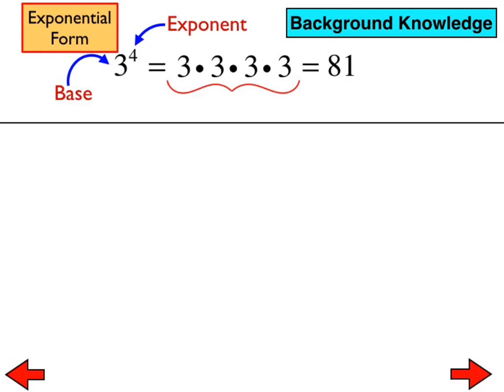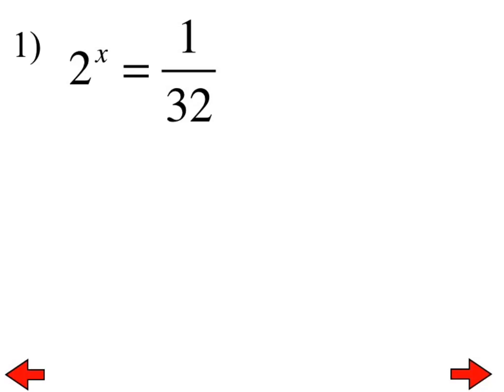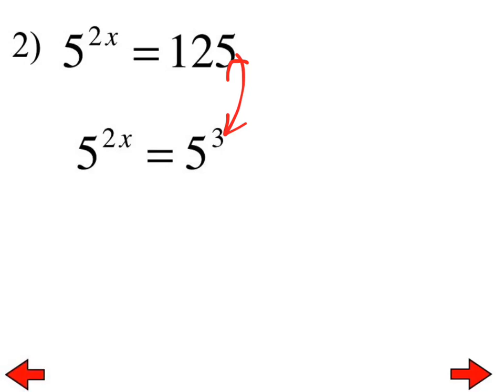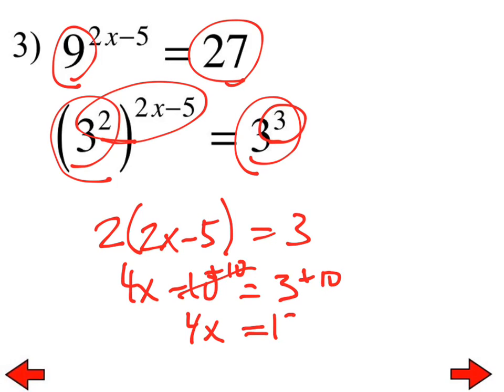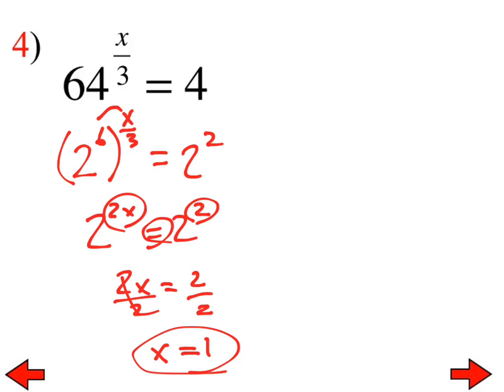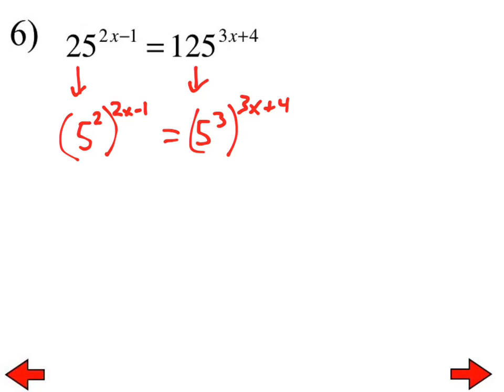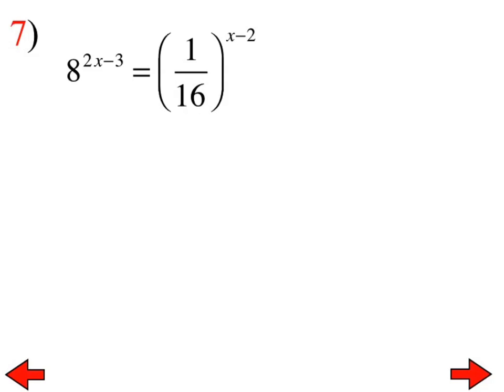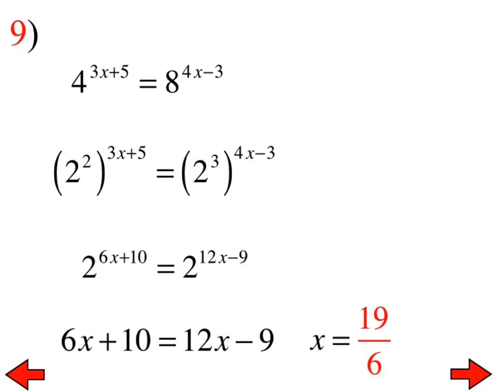39c Solving Exponential Equations